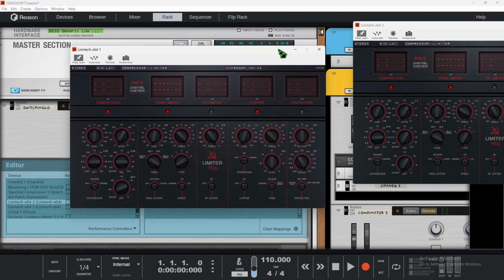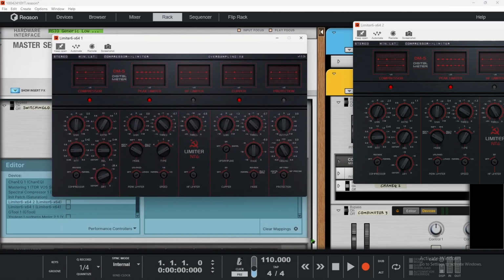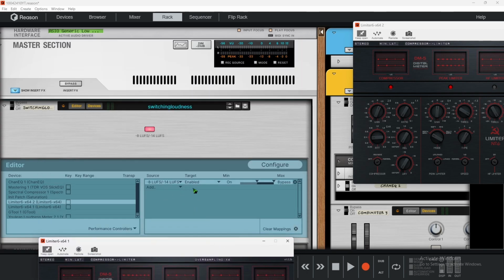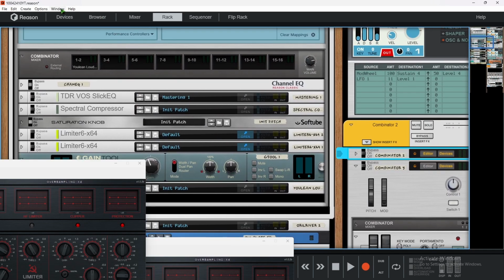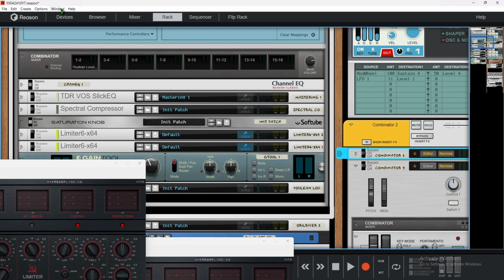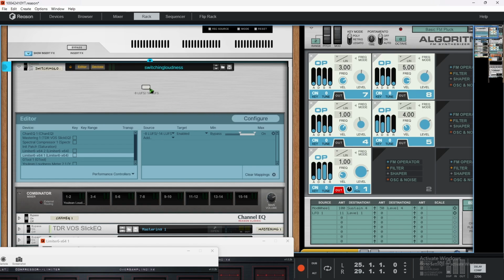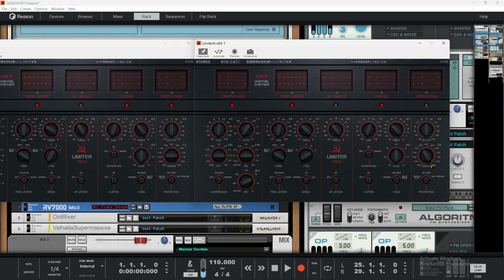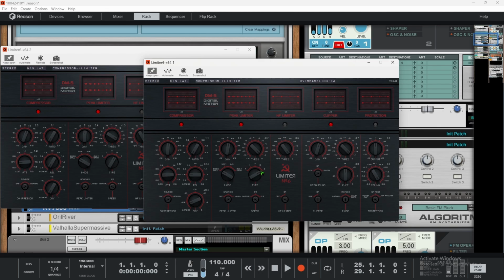Switching Loudnesses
thats not much but eh